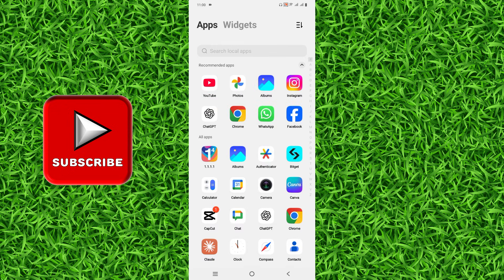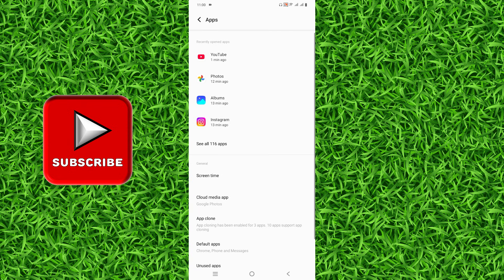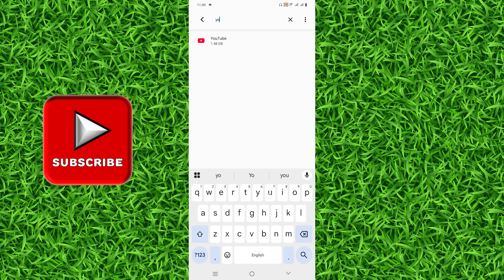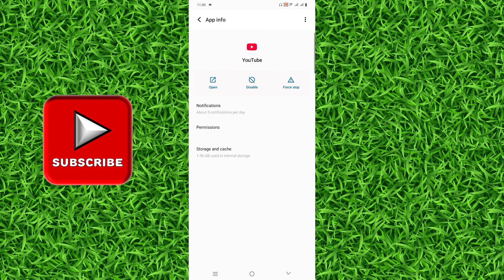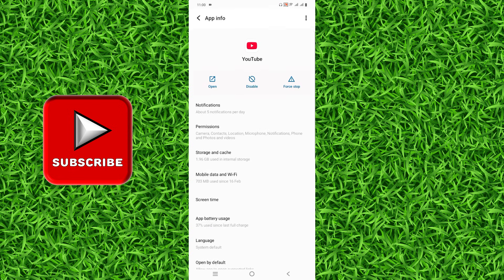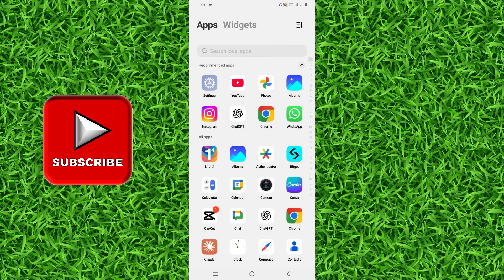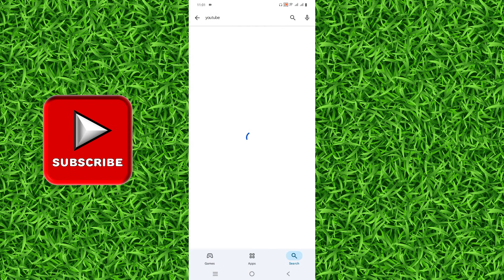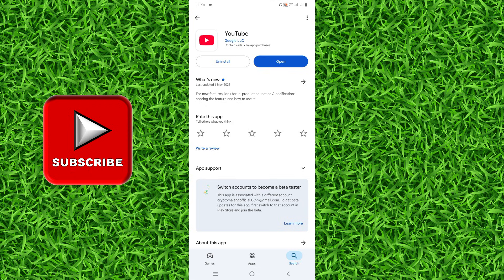How to Fix Youtube Vanced in 2025 (Updated)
Today you will learn How to Fix Youtube Vanced in 2025 (Updated).